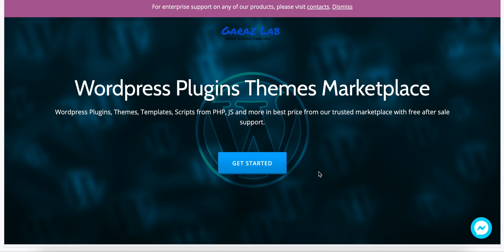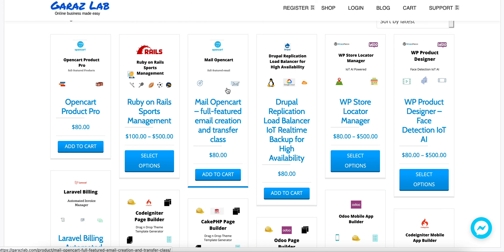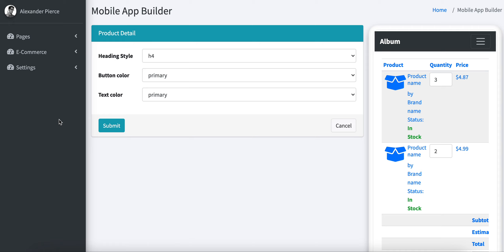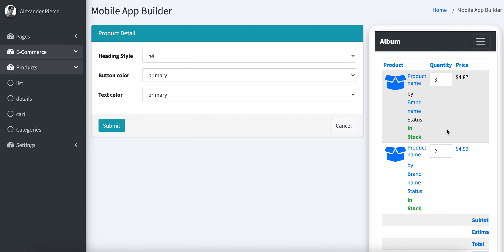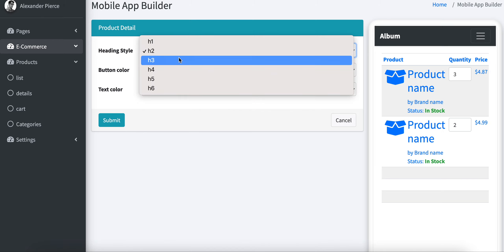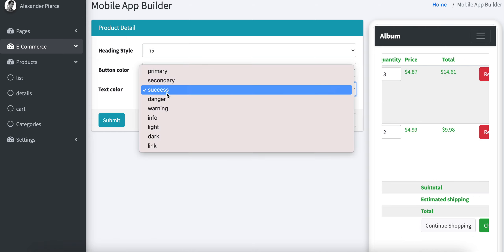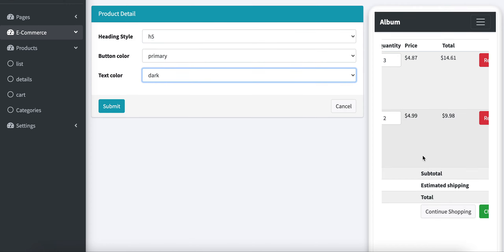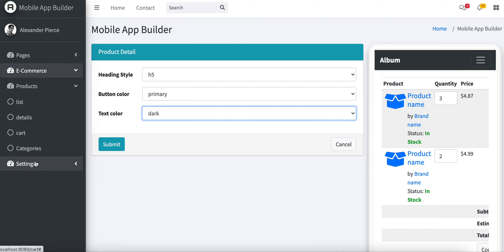Mobile App Builder - Create Product Cart Page using Theme Editor via RESTful API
World’s most comprehensive mobile app builder. Wordpress Mobile App builder to make your app without coding. Wordpress Mobile App Builder is a software that creates native apps for iOS and Android. You can earn money from your app through in-app Ads & in-app purchases. Generate signed APK or App Bundle and IPA to publish. Fast Native Apps with Offline Capabilities. Make your app multilingual & break language barriers. Design a Loyalty Program to reward loyal customers. Employ app analytics to find ways to make your app better. Integrate Social Media for easy sharing & login.
Generate your ready to run project.
Test your new application on emulator or a real device.
Generate signed APK or App Bundle and IPA to publish.
It has the perfect concept both for those without programming skills. WordPress Mobile App Builder is a self documented and easy-to-use software with graphical user interface. You can create your mobile app in minutes. WordPress Mobile App builder to make your app without coding. No code, WordPress Mobile app maker lets anyone build Android & iPhone apps in 3 easy steps.

Communication is key and the best way to communicate with your customers is push notifications. Our online app creation software lets you send push notifications.
Add Navigation and give step by step directions
If you are looking to guide your customers to your store, then add the Navigation feature to your app. Our application maker lets you add navigation feature to your mobile app so that your customers can reach you easily!

Integrate Social Media for easy sharing & login
The best marketing channel today is social media and businesses need an app that is shareable? Integrate social media feature to make your app shareable, and let users login without registering manually.

You can add, edit or re-order these sections according to the needs of your project. When you are ready, iOS and Android App Builder will create a ready-to-run project that contains the necessary source files for you. You will have an app that you can publish to the Play Store without writing a single line of code.

Employ app analytics to find ways to make your app better
Basic app analytics gives great app insights for improving the user experience. Keep an eye on the way users are navigating through your app, the issues they are facing, and the point where they are abandoning your app. It offers app analytics and you must take advantage of it.

Design a Loyalty Program to reward loyal customers
It has been discussed at length often that mobile apps are great for encouraging customer loyalty. This is best done when your app creation software lets you add some loyalty features to your app. Not only can you add it as a feature, but with a drag and drop app builder you can create a separate loyalty app as well.

Make your app multilingual & break language barriers
If you want to get customers from all across the globe, language becomes a barrier, restricting you only to the people who speak the language your app is in. To avoid this, when you make your app with WordPress Mobile App Builder, you can add the multilingual feature to help you localize your app and expand your reach all over the world.

Fast Native Apps with Offline Capabilities
WordPress Mobile App Builder apps are light, fast and deliver a native app’s user experience. What’s more interesting about them is that they have the capability to provide content to the users in offline mode also. The added benefit of our iPhone and android app maker is that you can customize your apps the way you want and improve user engagement instantly.